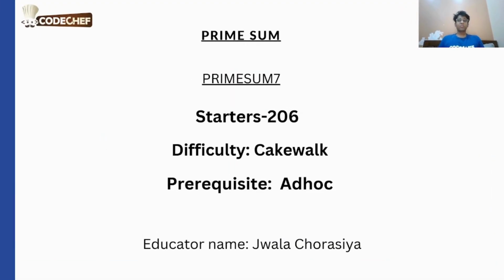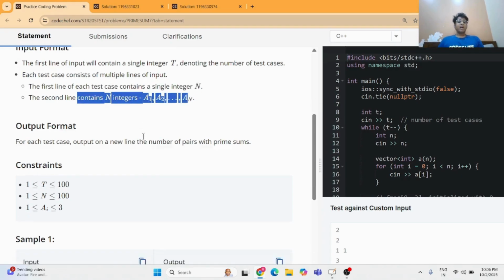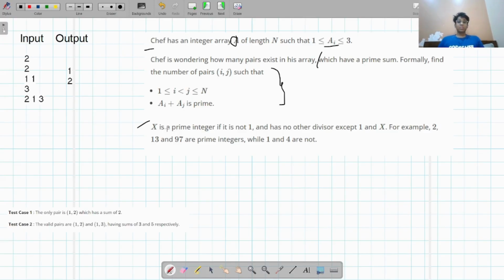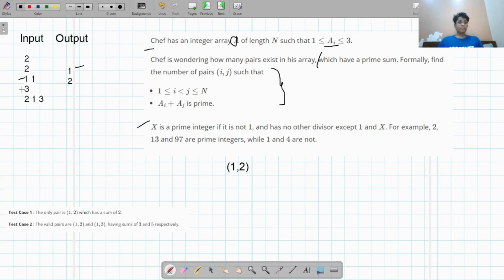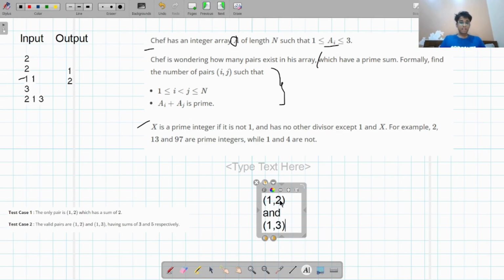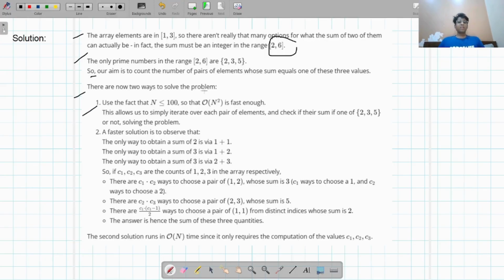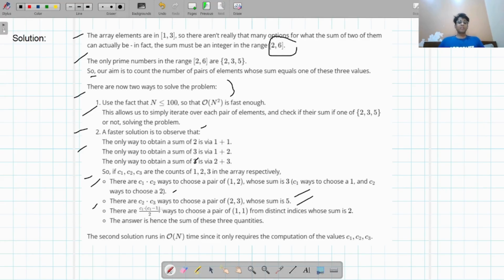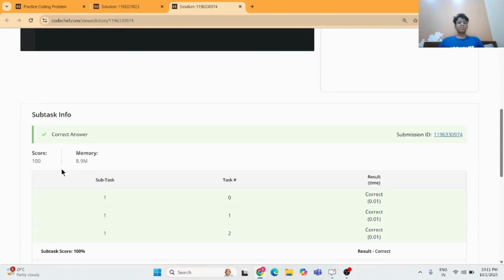Prime Sum | PRIMESUM7 | Starter 206 | CodeChef Official Solution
Check if a number can be represented as the sum of primes. Classic number theory with sieve-based approach from CodeChef Starter 206.”